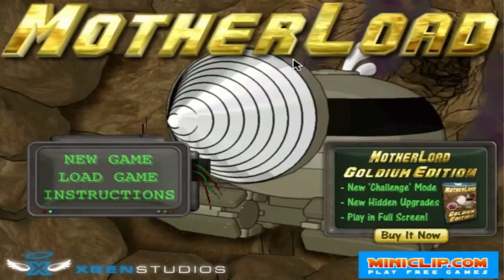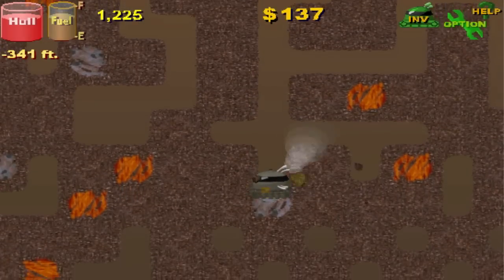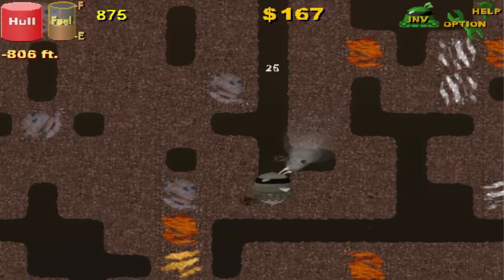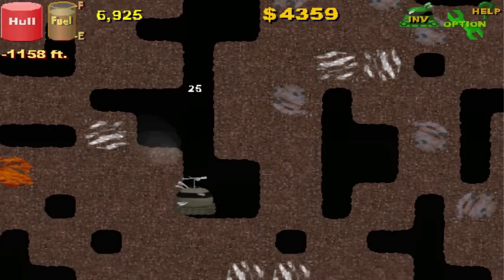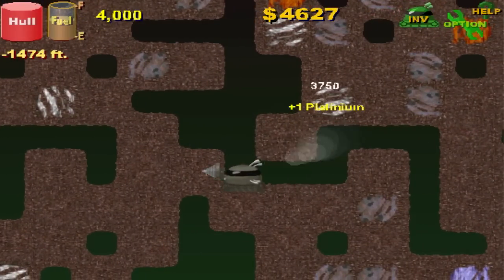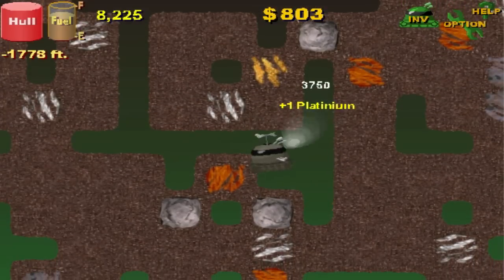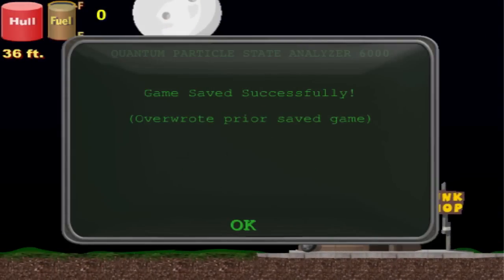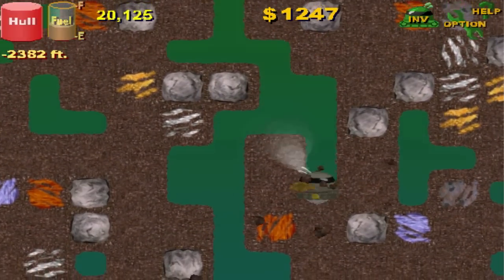MotherLoad Let's Play | Part 1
5 total parts for you guys. Here is the link for the game.